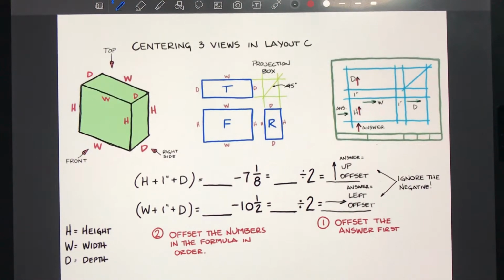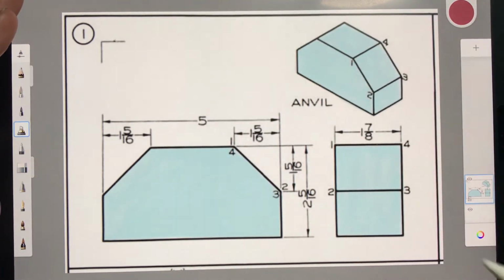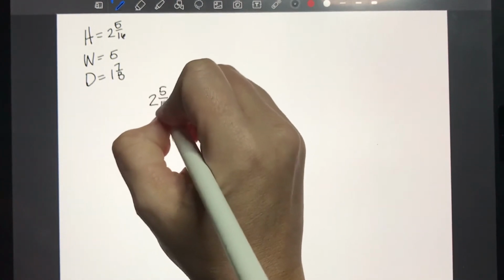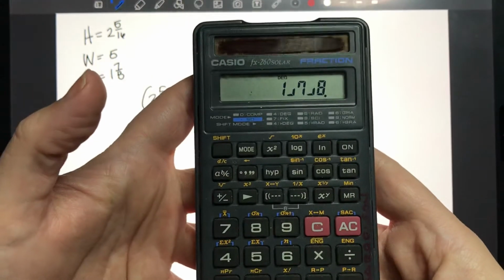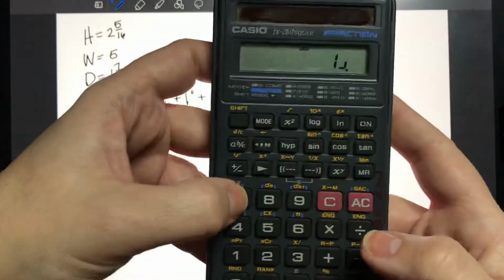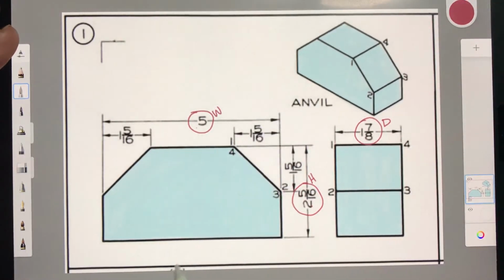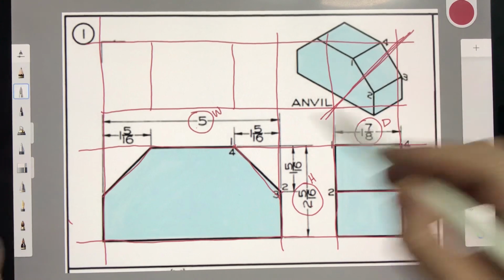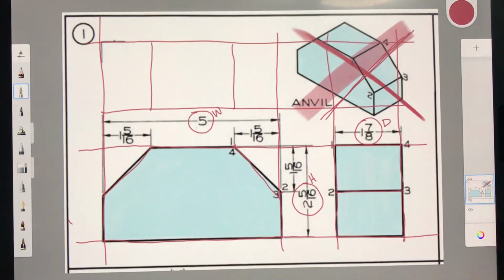7-28,1 How to use the formula for Orthographics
I am going to walk you through the formula and the offsets for 7-28,1.